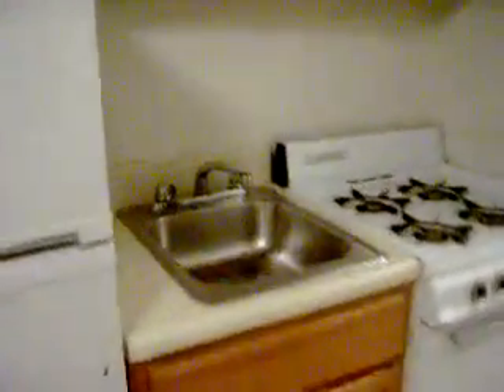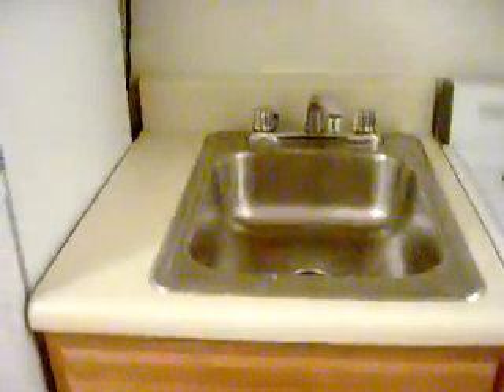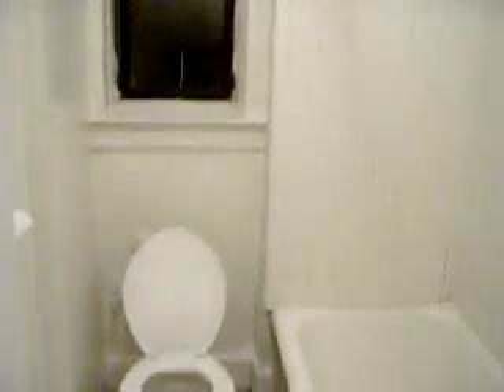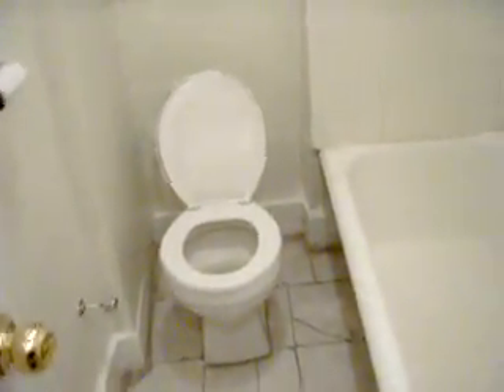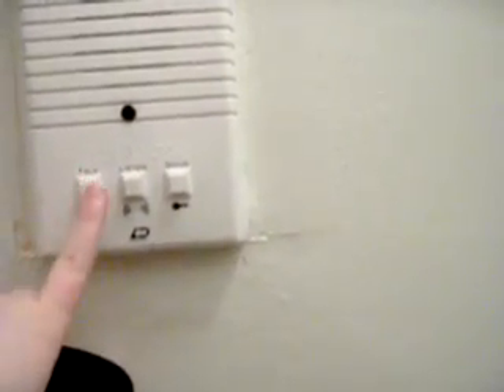New Apt 1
Apt Video 1